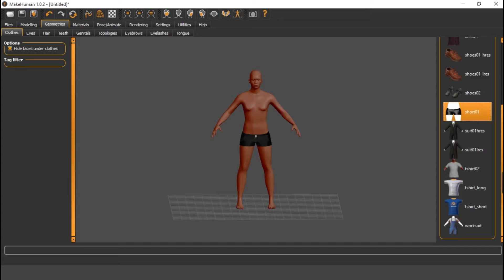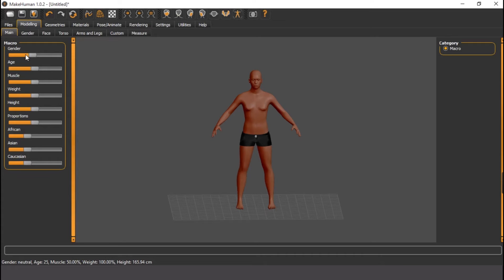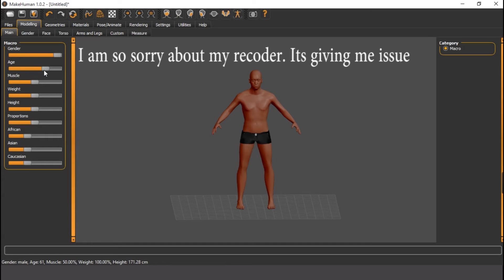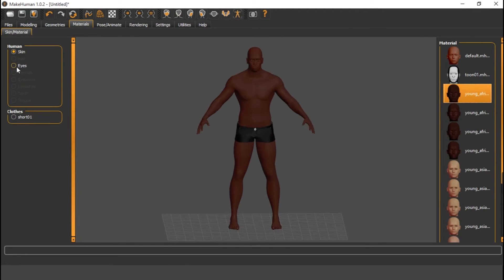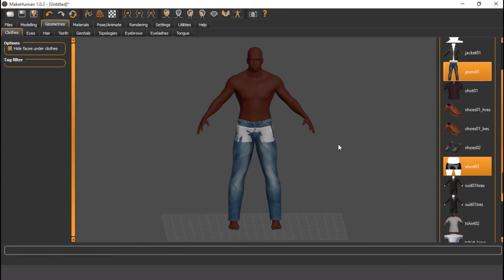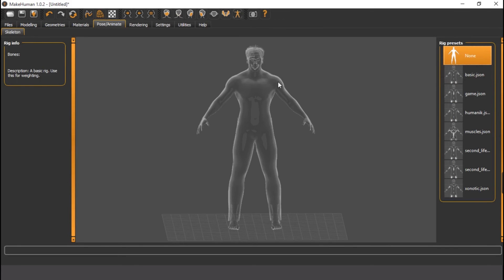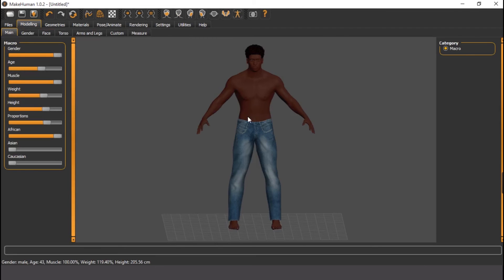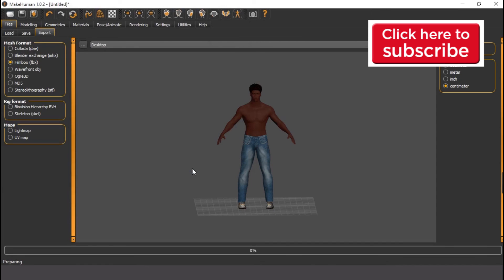Easy animation in Maya with Motionbuilder and Makehuman #1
In this tutorial, i am gonna be showing you how to animate with Maya using Motionbuilder for motion capture data and sending it back to maya. I will also be using Makehuman to generate the character am gonna be using.

Ayinkulebe
Maya animations
Mash
SVG
Motion graphichs
motion capture
mocap